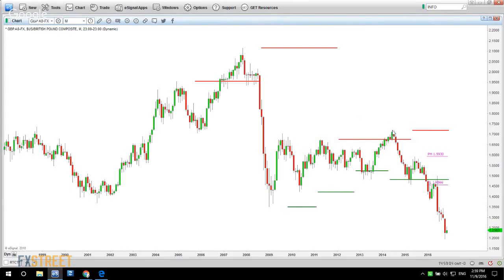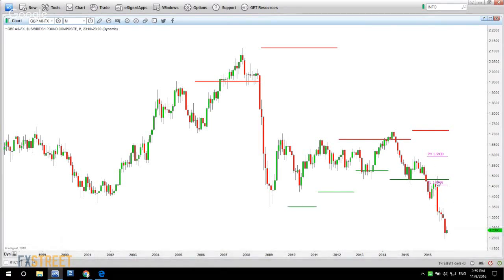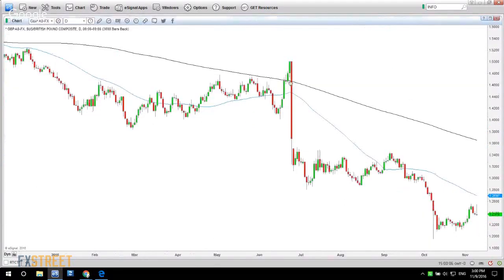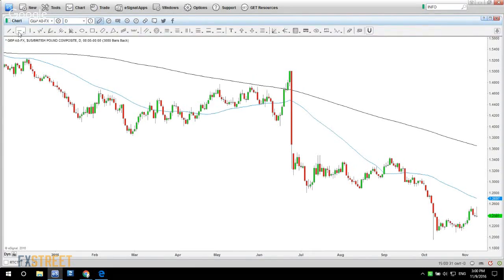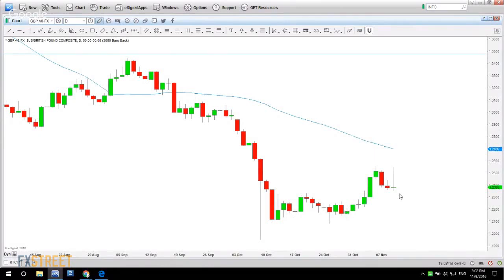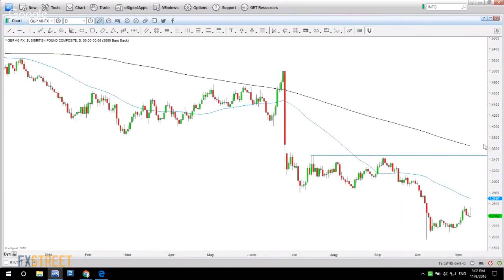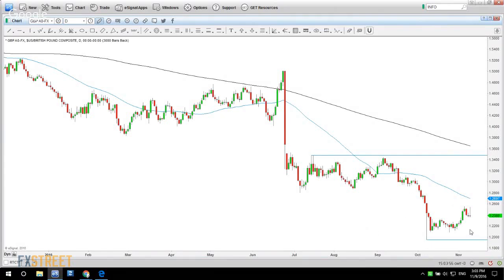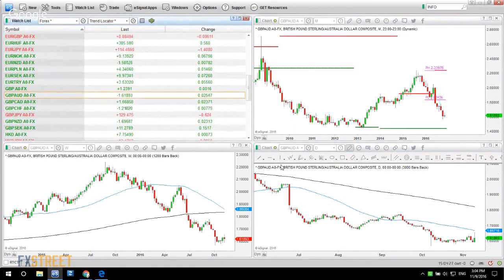GBPUSD and GBP currencies still remain in consolidation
Full Time Trader Zaheer Anwari talks about the outcome of the US Election and President Elect Donald Trump. How market has reacted to the election and what is happening with these kind of news.